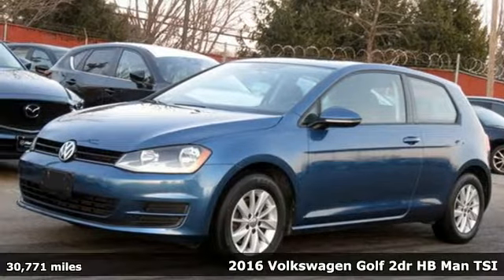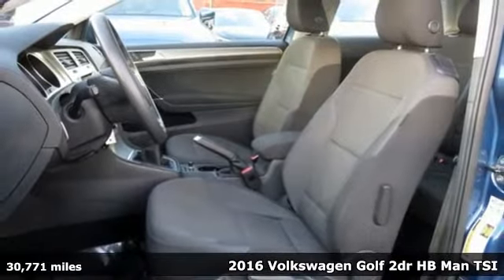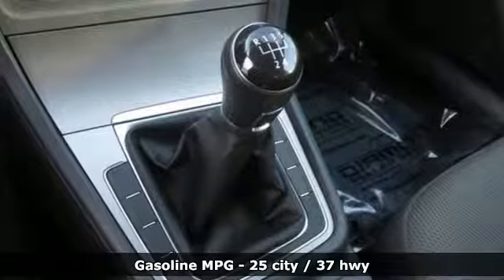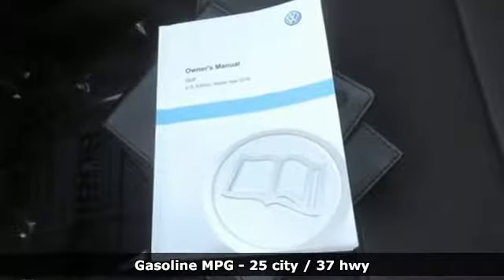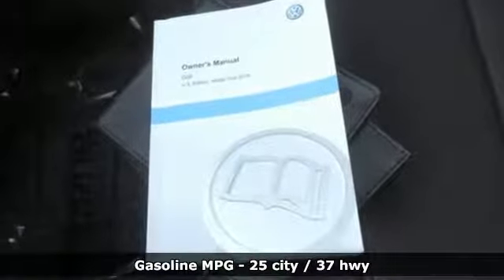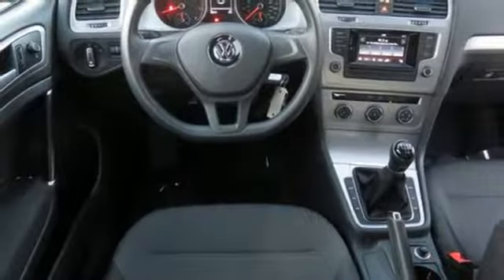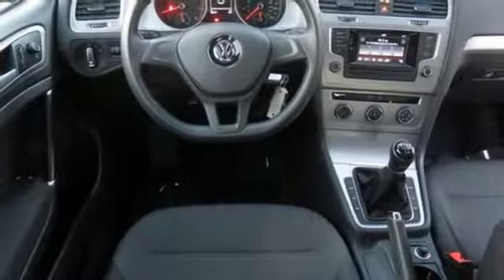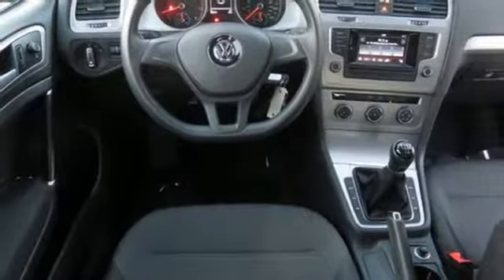Used 2016 Volkswagen Golf Baltimore, MD 5VP06137 - SOLD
Year: 2016
Make: Volkswagen
Model: Golf
Trim: 1.8T TSI 2-Door
Engine: 1.8L I4 Turbocharged DOHC 16V ULEV II 170hp
Transmission: 5-Speed Manual
Color: Blue
Interior: Titan Black
Mileage: 30771
Stock #: 5VP06137
VIN: 3VW817AU2GM006137
JUST ARRIVED. PENDING INSPECTION. **ALLOY WHEELS**BLUETOOTH**CARFAX ONE OWNER**REMAINDER OF FACTORY WARRANTY**USB PORT, Titan Black w/Cloth Seating Surfaces, ABS brakes, Alloy wheels, Compass, Electronic Stability Control, Heated door mirrors, Illuminated entry, Low tire pressure warning, Remote keyless entry, Traction control. CARFAX One-Owner. Clean CARFAX.brRecent Arrival! 25/37 City/Highway MPGbrbr*Your additional costs are sales tax, tag and title fees for the state in which the vehicle will be registered, any dealer-installed options (if applicable) and a $299 dealer processing fee (not required by law). Prices are subject to change, and prior sales are excluded from these offers. While every reasonable effort is made to ensure the accuracy of this information, we are not responsible for any errors or omissions contained on these pages. Please verify any information in question with the dealer.

Address:
6624 A Baltimore National Pike